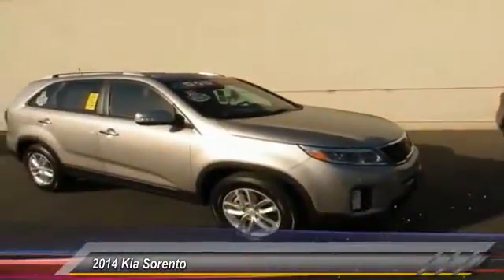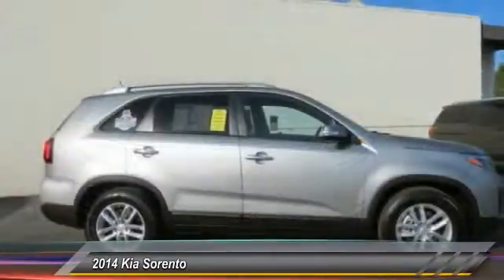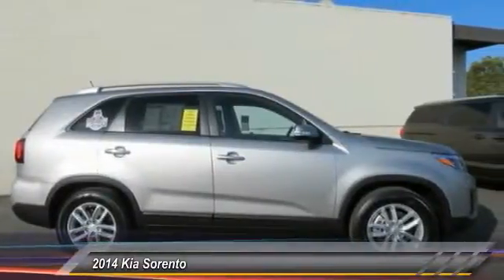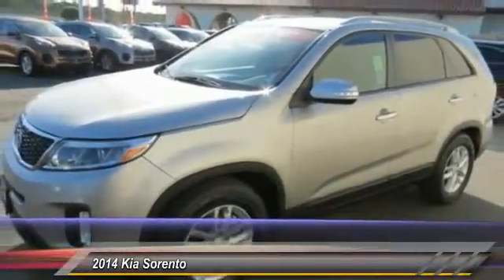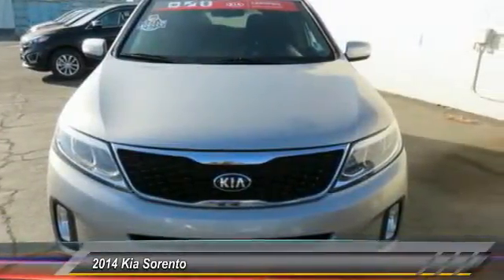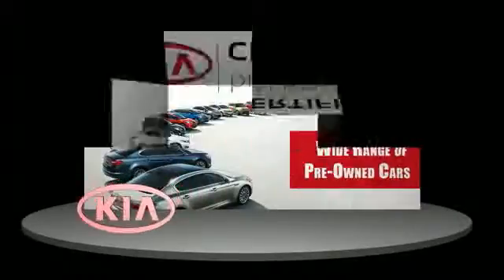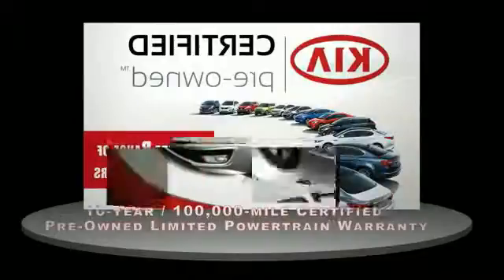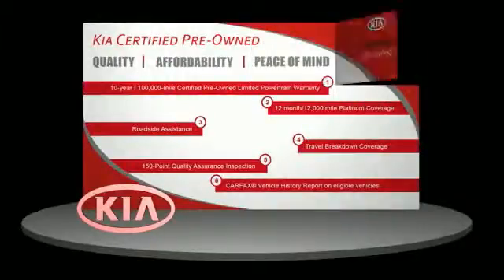2014 Kia Sorento Live Ventura CA 16414A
2014 Kia Sorento LX

CERTIFIED!, Clean Carfax!, ***ONE OWNER!!***, And *LOW LOW PRICE!!*. Kia Certified. Don't let the miles fool you! Yes! Yes! Yes! New Arrival! brbrTake your hand off the mouse because this 2014 Kia Sorento is the SUV you've been searching for. Your garage will only be the second one this one-owner Sorento has parked in, and you can definitely see the pride of ownership it experienced in that first garage. Kia Certified Pre-Owned means you not only get the reassurance of up to a 10yr/100,000 mile limited powertrain warranty, but also a 150-point inspection/reconditioning, 24/7 roadside assistance, trip-interruption services, rental car benefits, and a complete CARFAX vehicle history report. brbrCome see us at Kirby Kia Today!